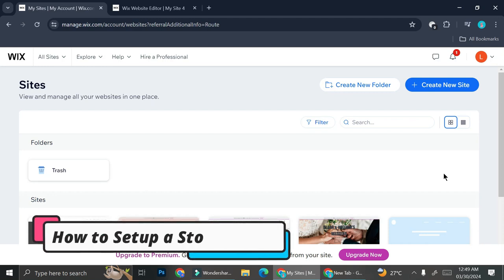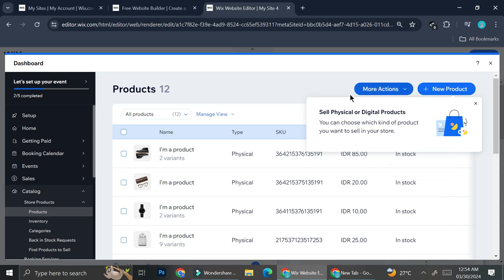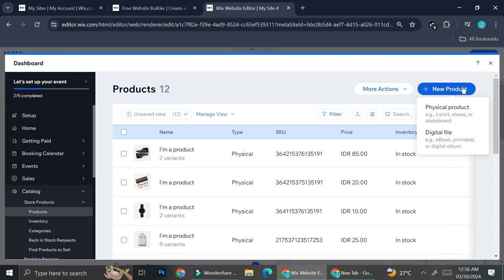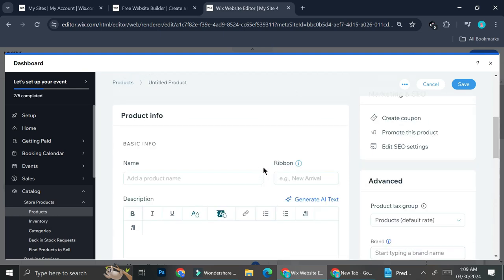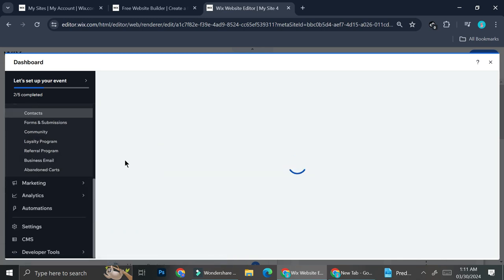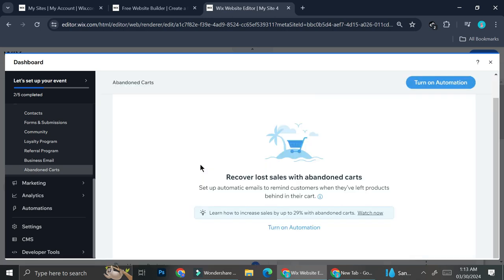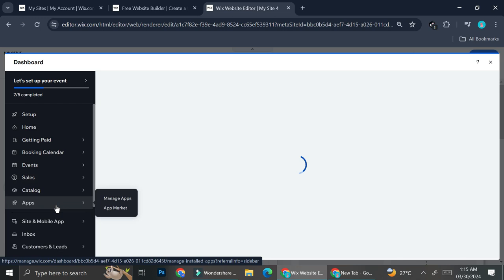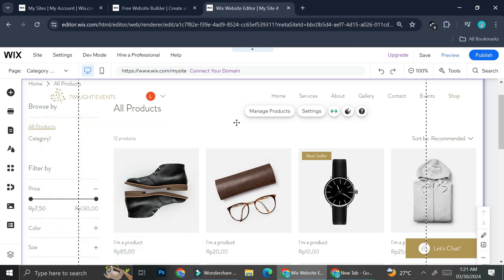Wix Store Tutorial | How to Setup an Online Store in Wix 2025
Wix Store Tutorial
If you are looking for a video about How to Setup an Online Store in Wix, here it is!